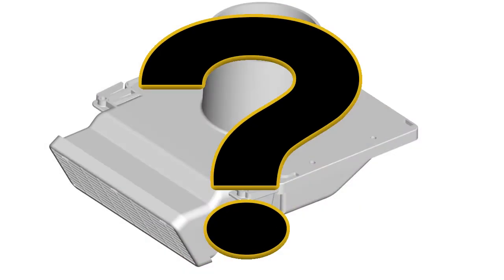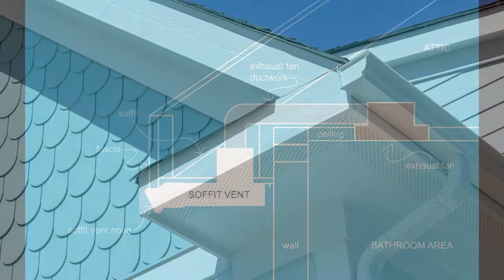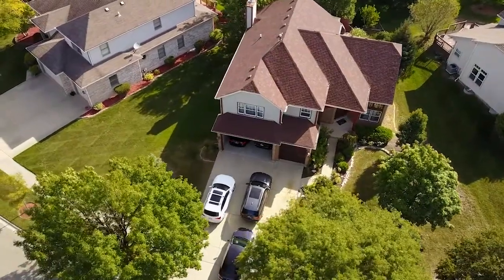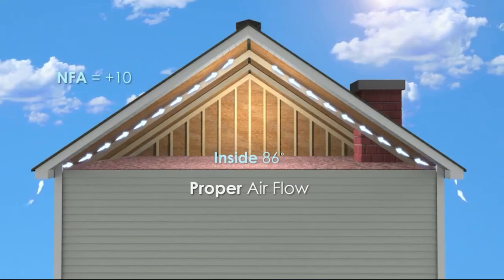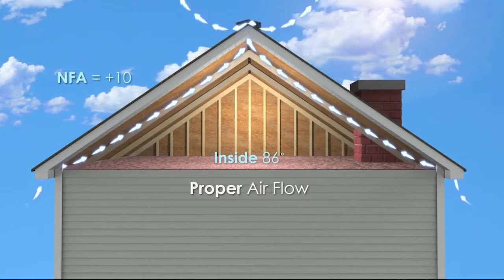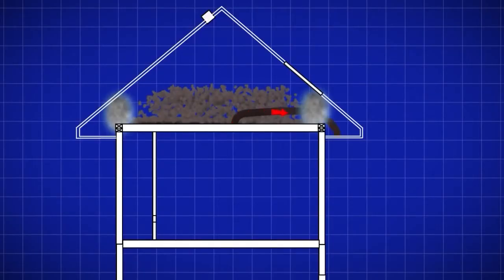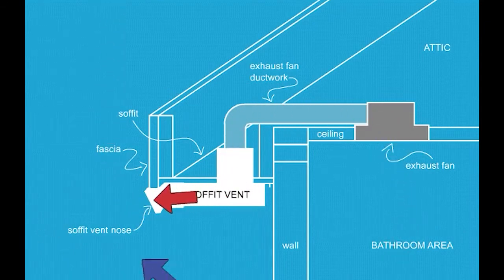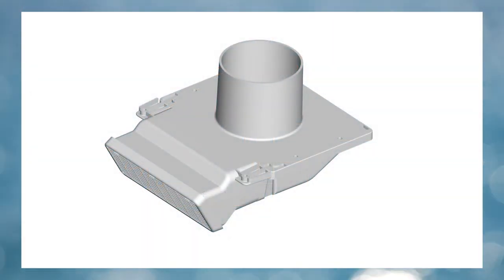The Soffit Vent by Moisture Flow® How To Properly Vent A Bathroom Exhaust Fan To Home Exterior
Moisture Flow® specializes in clean air quality by developing innovative products that stop mold, mold contamination & moisture damage caused by improper venting of a bathroom exhaust fan into the soffit or through the roof.

The Soffit Vent by Moisture Flow® is the new Gold Standard for venting a bathroom exhaust fan using the soffit for the termination to the exterior. The Soffit Vent is guaranteed to stop mold and moisture damage in the soffit and the attic by the passive airflow of the soffit for the attic’s intake of fresh air.

The Soffit Vent is designed as a retrofit for existing homes and new construction. The Soffit Vent has Design Patent with the USPTO # D918,374 S, issued on May 4, 2021

Discover how the Soffit Vent System by Moisture Flow® is different and better than all the other soffit vents sold and installed in homes saturating the United States, Canada and Mexico. The Soffit Vent System by Moisture Flow® is the only patented soffit vent that is guaranteed to stop mold and moisture damage in the attic, which causes Mold Contamination in the home. Discover how the Soffit Vent System by Moisture Flow® releases the moist air extracted from the bathroom, to the exterior of the soffit's passive airflow.

The Soffit Vent by Moisture Flow® works the same way as a car's exhaust system tailpipe preventing the toxic fumes are not carried back into the cabin of the car.

Plus, it will save billions of dollars spent annually for the remediation and repairs of mold and moisture damage in the attic. The Soffit Vent System is Code Compliant and has an unlimited lifetime warranty with a NO Risk Money-Back Guarantee. The Soffit Vent System by Moisture Flow® is Made In the USA and sold to USA, Canada and Mexico.